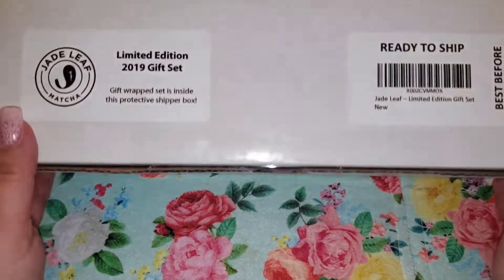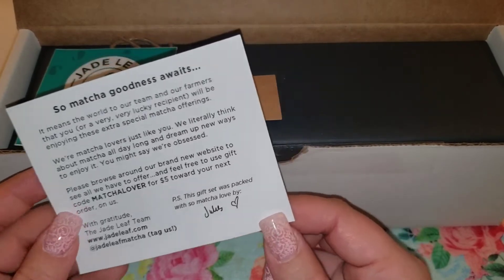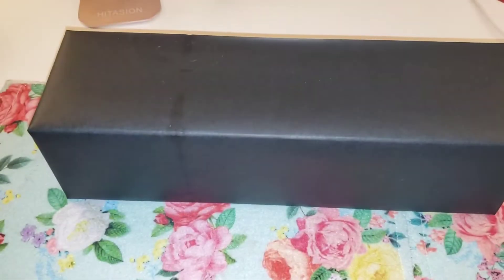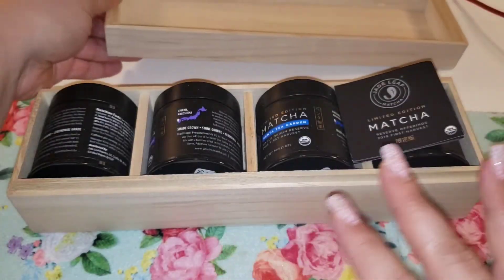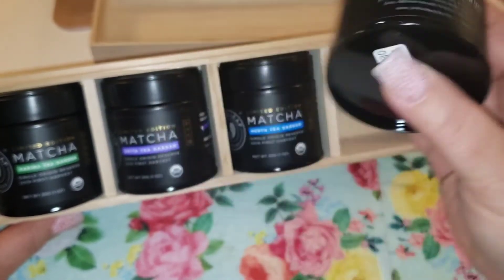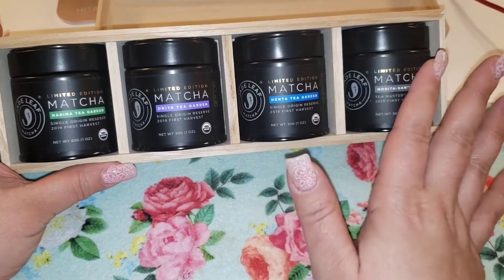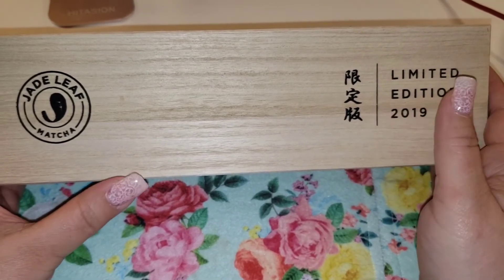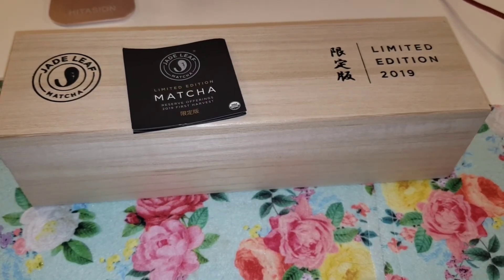JADE LEAF MATCHA: 2019 Limited Edition Set!!!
We are back with another Jade Leaf Matcha video, this time looking at the VERY limited edition 2019 matcha collection!!!